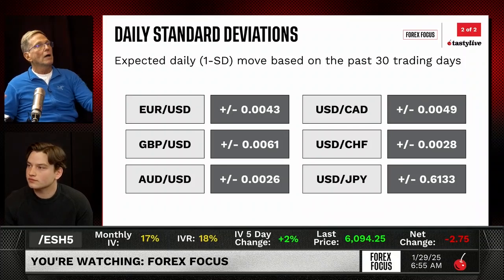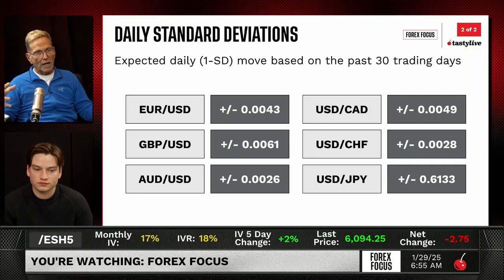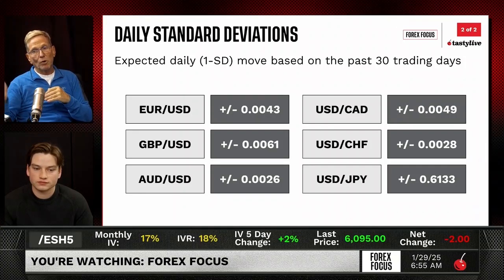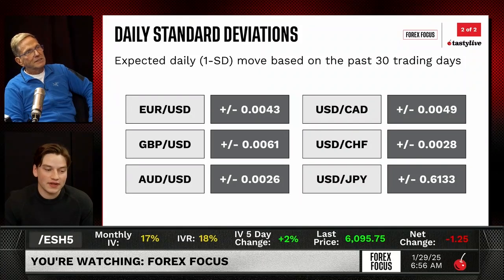US Dollar Deviations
Glen and Pete delve into financial market dynamics, leveraging volatility analysis and standard deviations for forex trading opportunities.